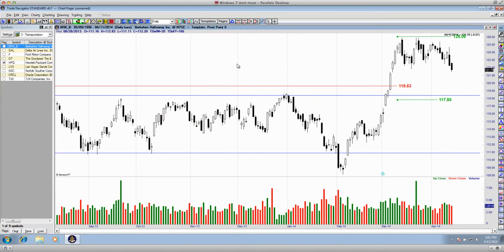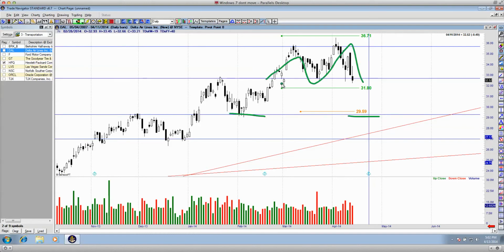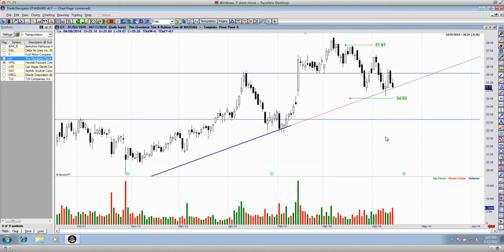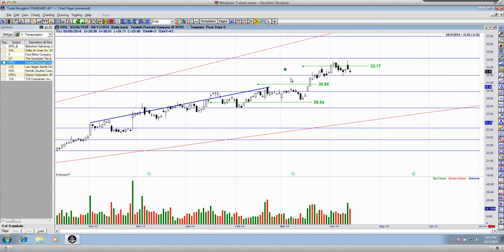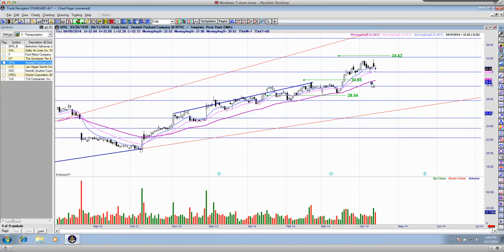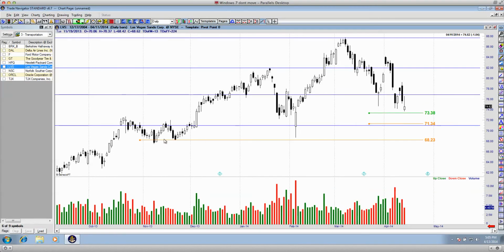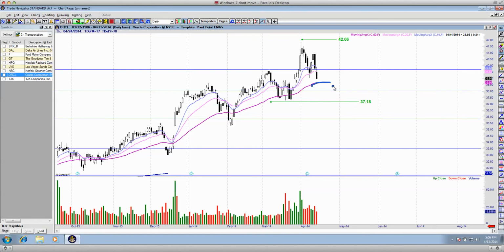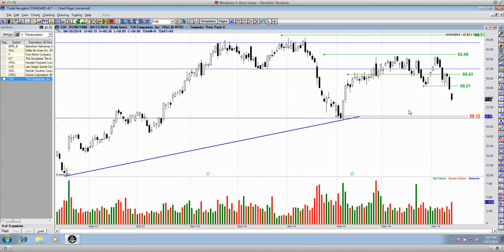Individual Trade Setups Part 3/3